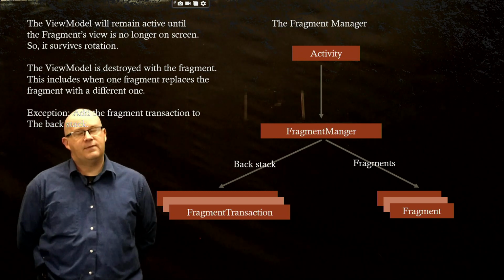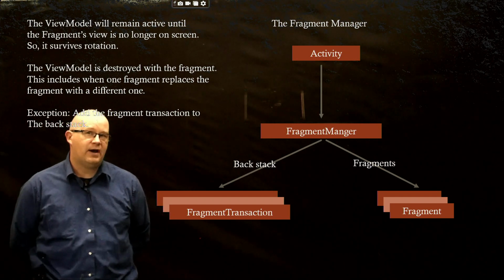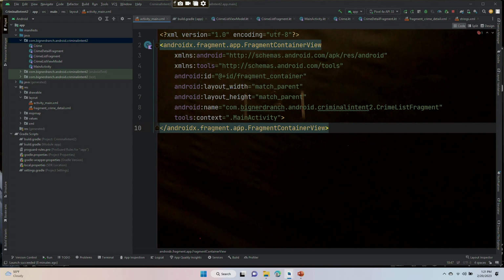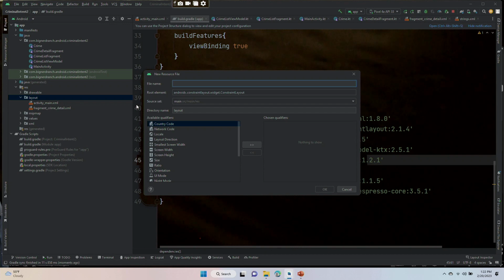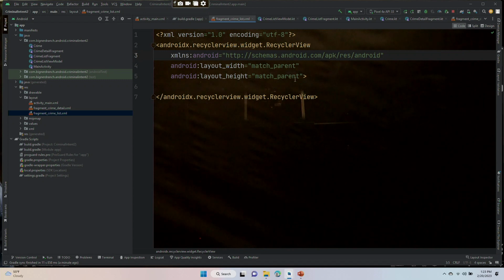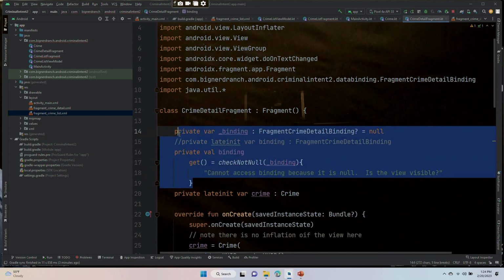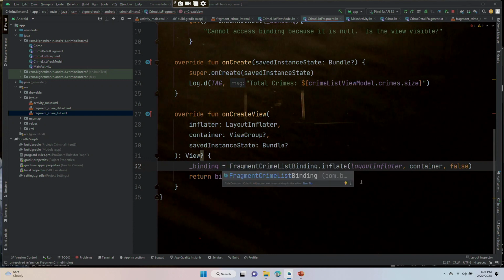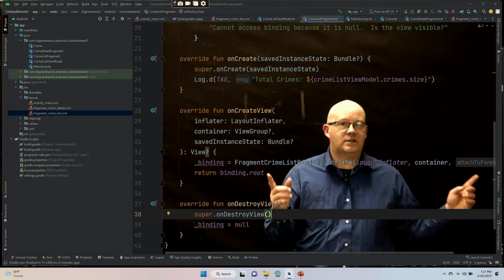Ch10 Part2 RecyclerView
The RecyclerView